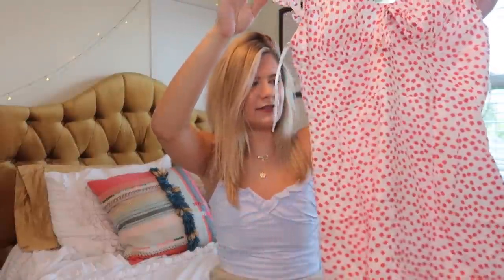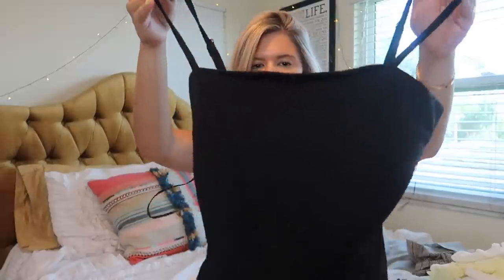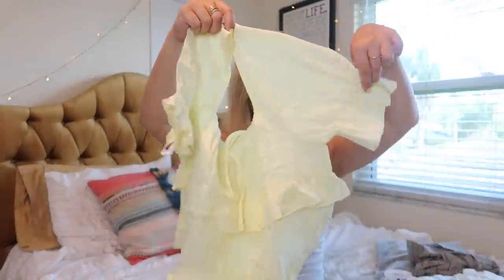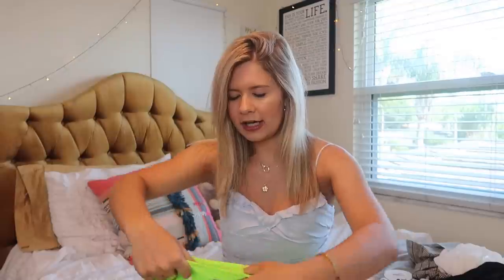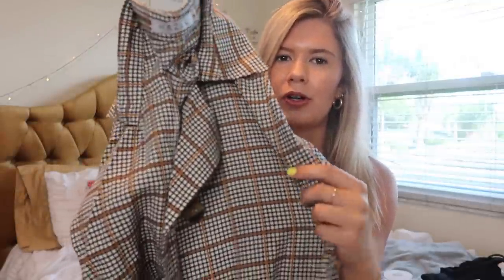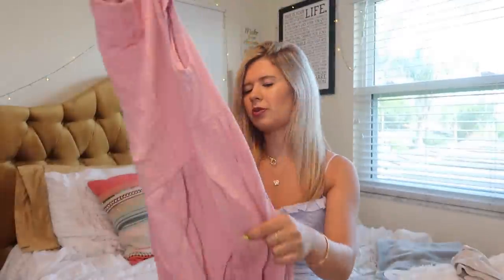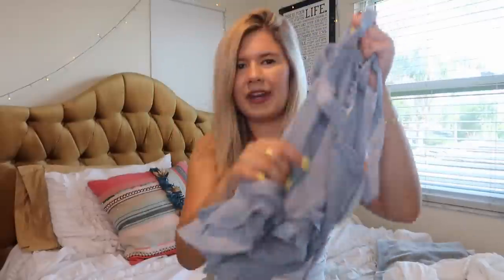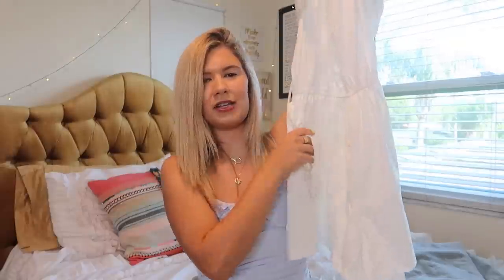HUGE TRY ON HAUL: cute outfits for summer ft. princess polly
Hiii loves - enjoy this huge try on haul for summer clothes in specific for my trip to Greece (that I am currently on as you are watching this video yay). Links to everything mentioned below.